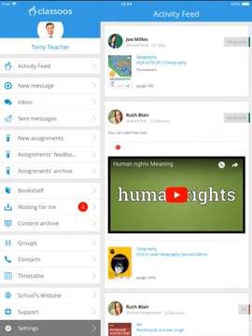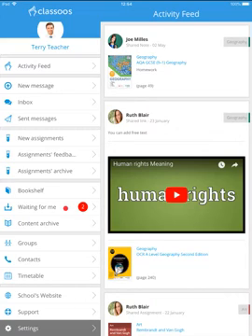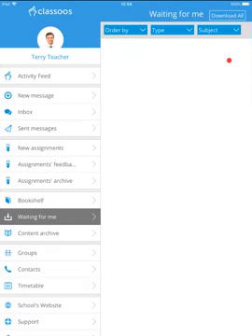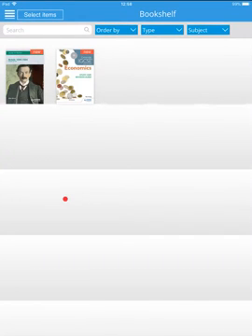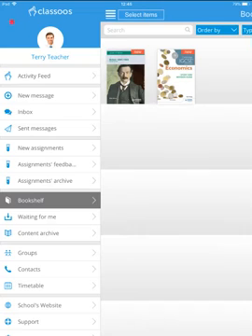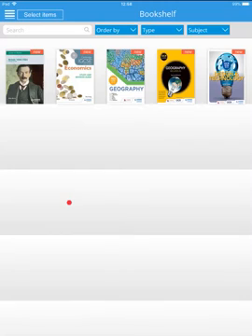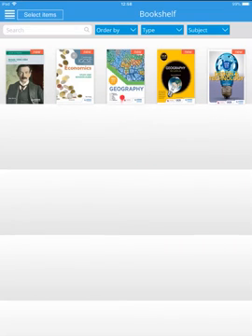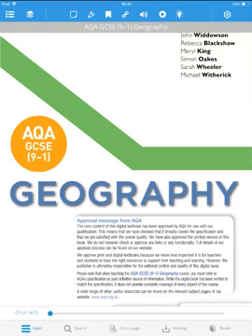Access your online textbooks on Classoos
In this video, we show you how to access your online textbooks on your mobile device (iPads, Android or Windows 10 devices ) and talk about the differences between Bookshelf, Waiting For Me and Content Archive options in the main menu of the app.